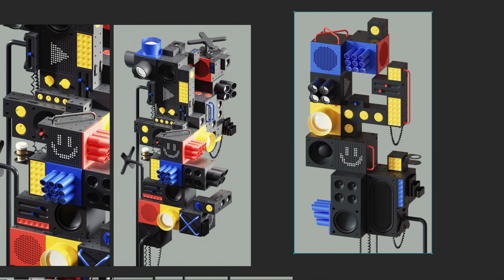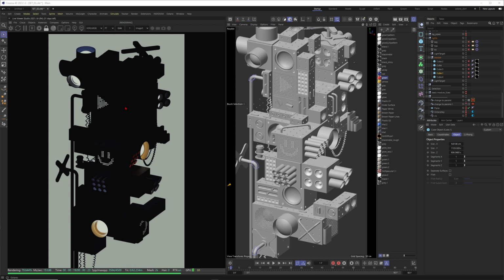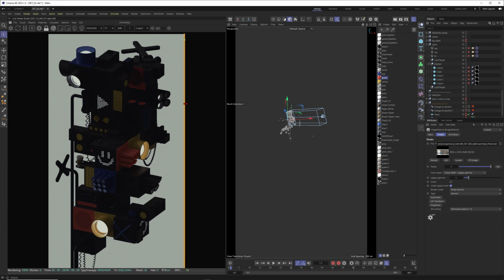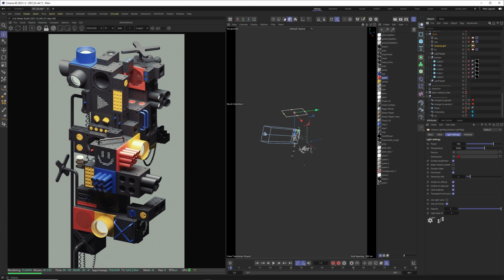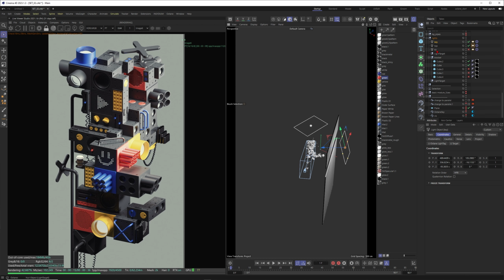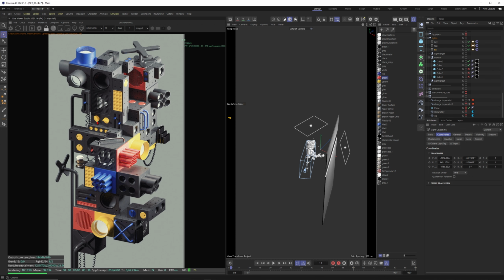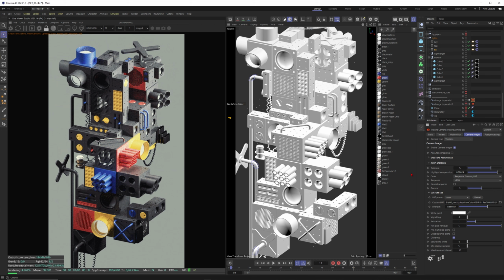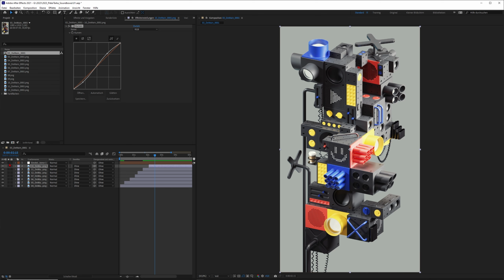Cinema 4D 2023 : The Easiest Way to Improve the Quality of your Artworks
Hi Creatives,

Let´s use these simple lighting tricks to make our renderings way more beautiful and interesting.

I´m excited about the new simulation framework for Cloth, Ropes and... Soft Bodies of course! It´s just so much faster and reliable and I see so many new ways how I can put this into my daily workflow as a 3D Artist.

With the release of Cinema 4D 2023 you get lot´s of new possibilities to create amazing and playful simulations for your 3D artworks. So let´s create this transparent Donut, filled with beautiful Soft Body Subsurface Jell-o´s.

PS: Impress your friends and pretend that you are learning Houdini;-).

Best,
Markus